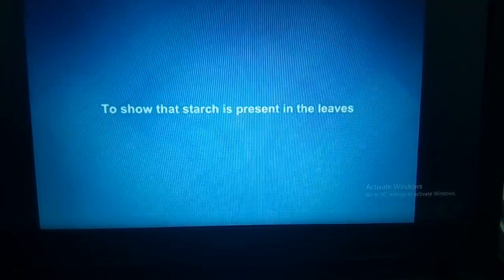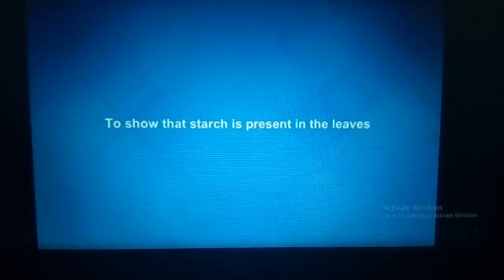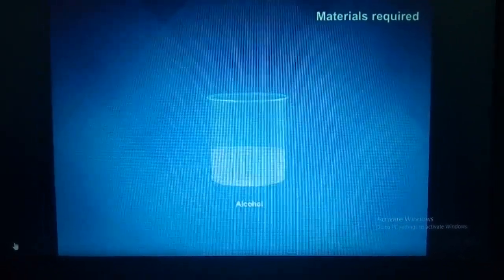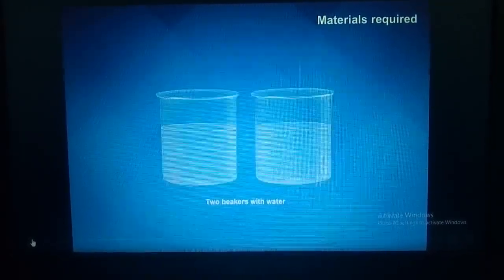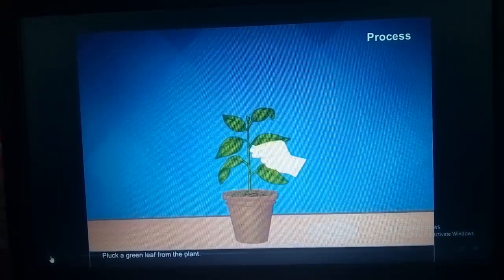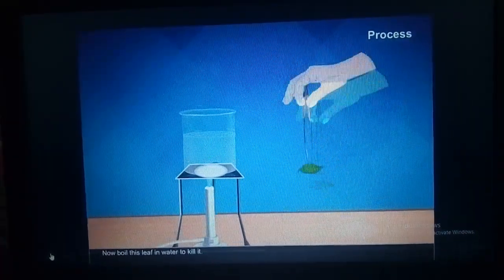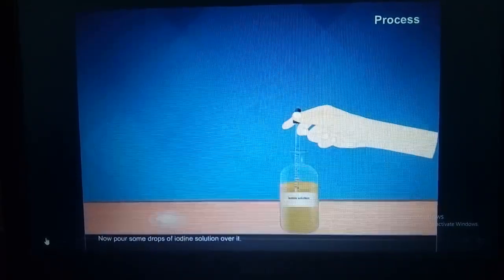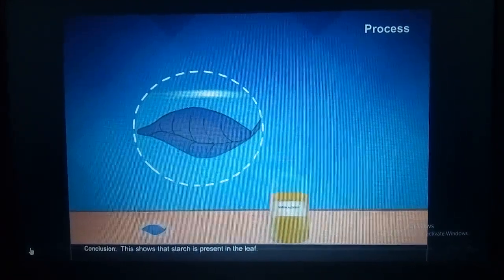Lesson 1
To show that starch is present in leaves